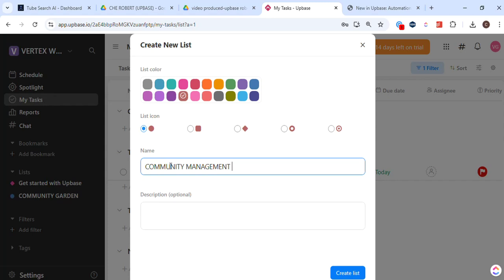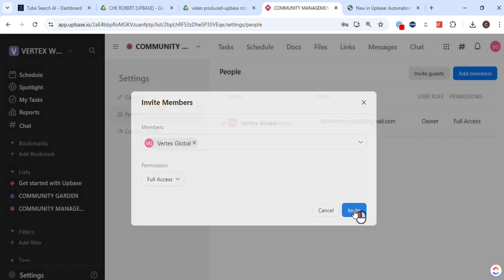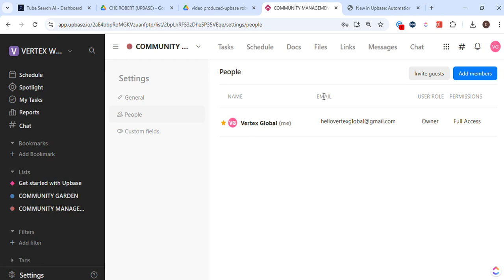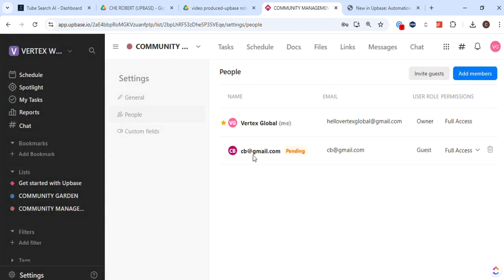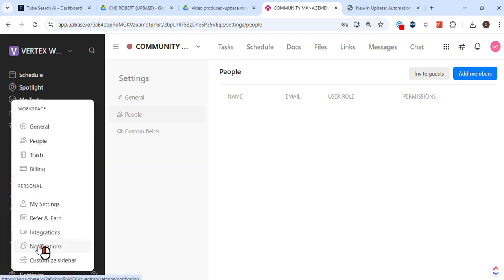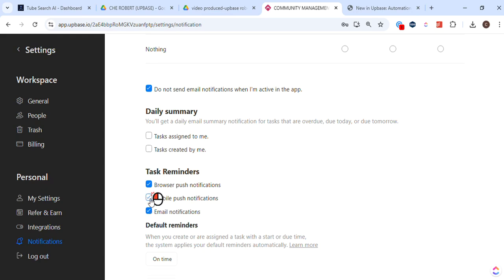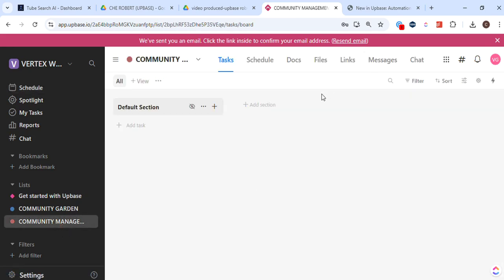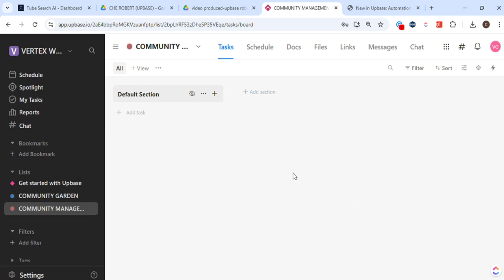How To Use UPBASE For Community Management (Complete 2025 guide)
Welcome to this comprehensive How To Use UPBASE For Community Management (Complete 2025 guide) tutorial! In this detailed guide, I'll walk you through everything you need to know about How To Use UPBASE For Community Management (Complete 2025 guide).

 What You'll Learn in This How To Use UPBASE For Community Management (Complete 2025 guide) Tutorial:
• Complete step-by-step instructions for How To Use UPBASE For Community Management (Complete 2025 guide)

Whether you're a complete beginner or looking to improve your skills, this How To Use UPBASE For Community Management (Complete 2025 guide) tutorial covers everything from basic concepts to advanced strategies. I've designed this guide to be easy to follow, practical, and immediately actionable.

 Why This How To Use UPBASE For Community Management (Complete 2025 guide) Tutorial is Different:

 Perfect for:
• Beginners who want to learn How To Use UPBASE For Community Management (Complete 2025 guide) from scratch

Questions? Drop them in the comments below! I read every comment and try to respond to as many as possible.

• Share with anyone who might benefit from learning How To Use UPBASE For Community Management (Complete 2025 guide)